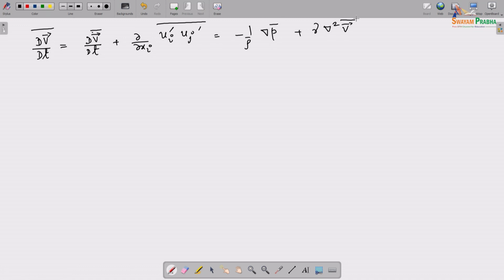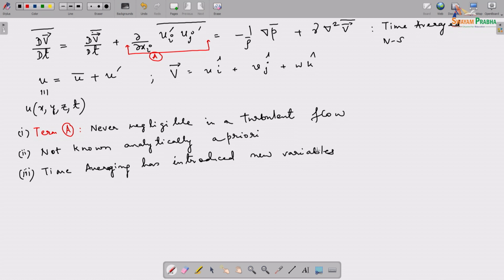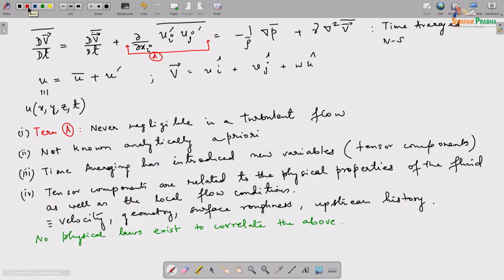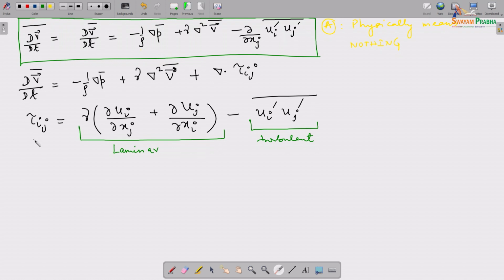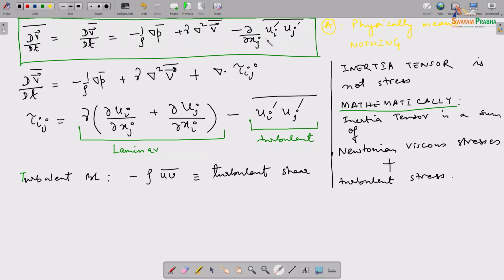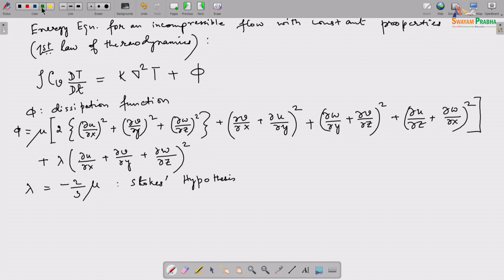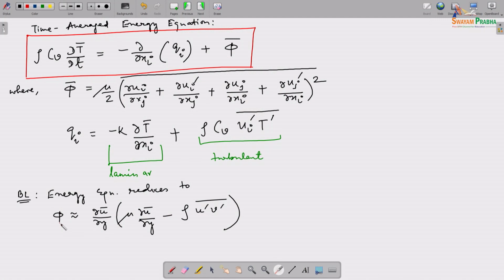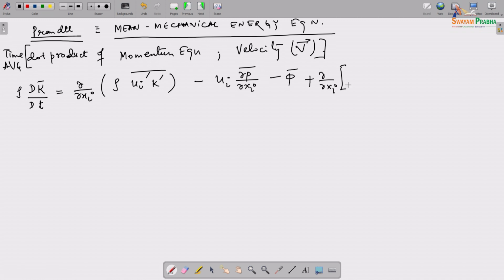Time Averaged Energy Equation and Mean Mechanical Energy Equation